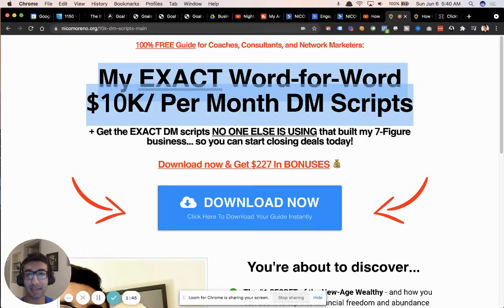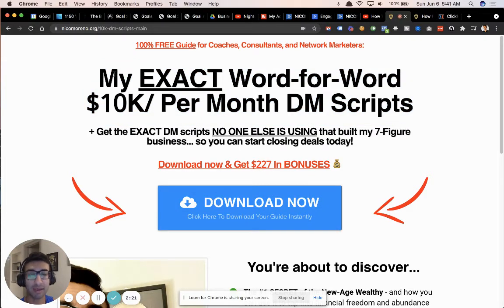My SECRET Funnel that's Converting at 87%?!